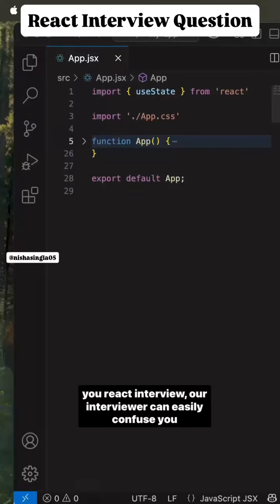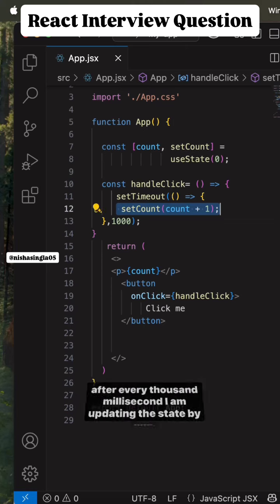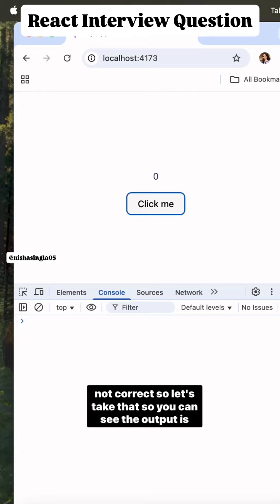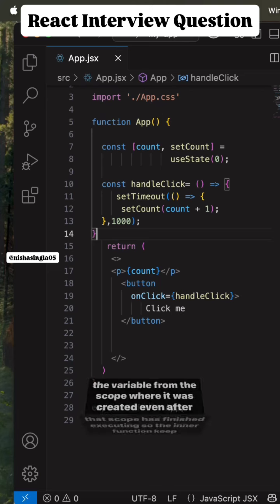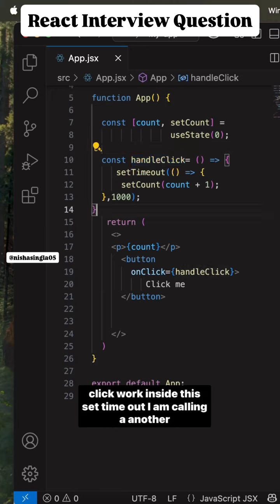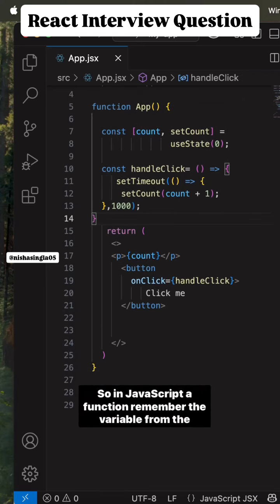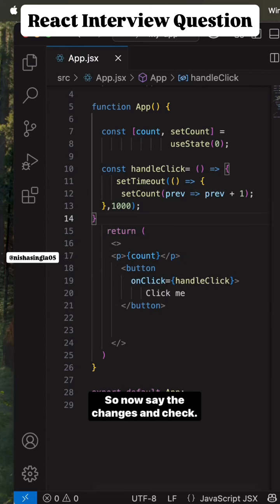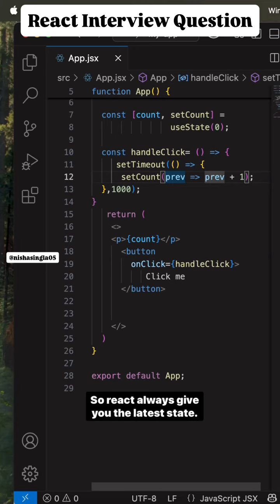Closure in React | Interview Question